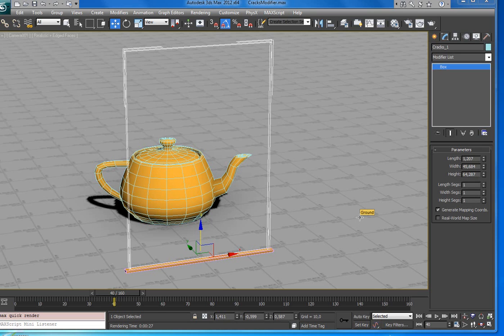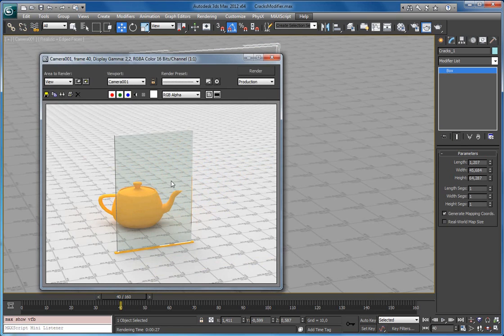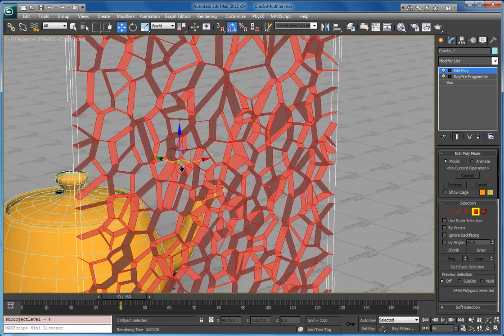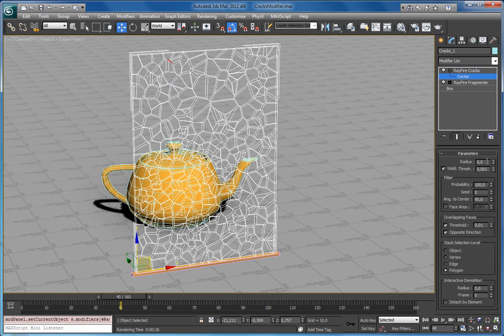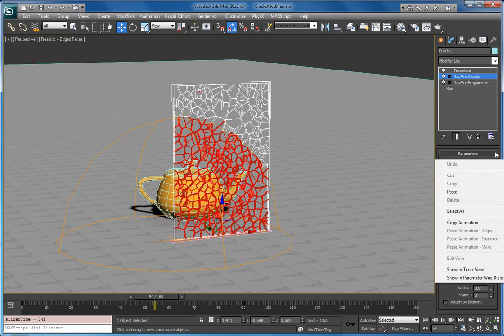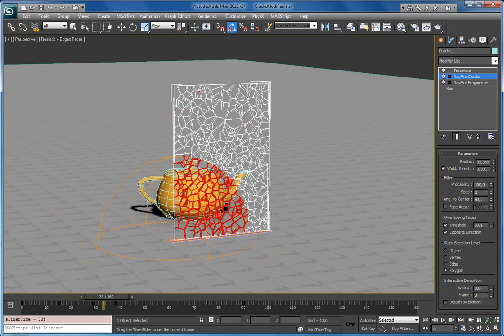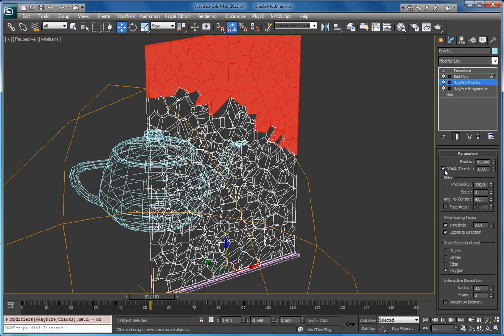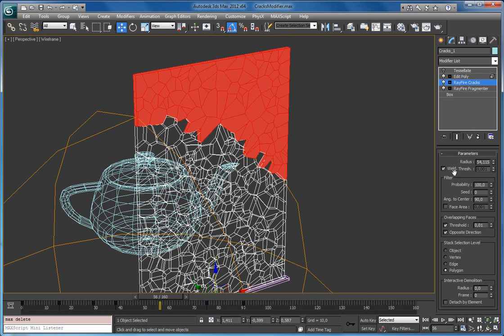RayFire Cracks modifier tutorial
Technical Demonstration of RayFire Cracks modifier in version 1.59.